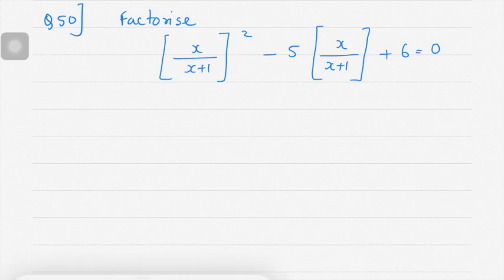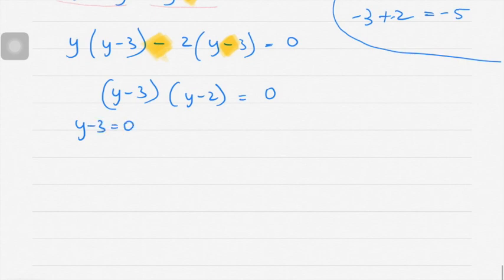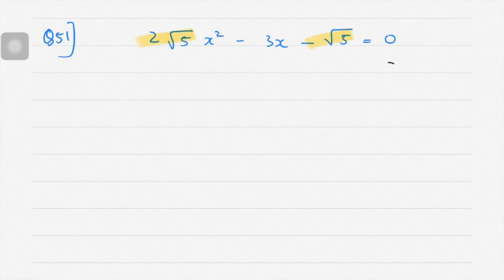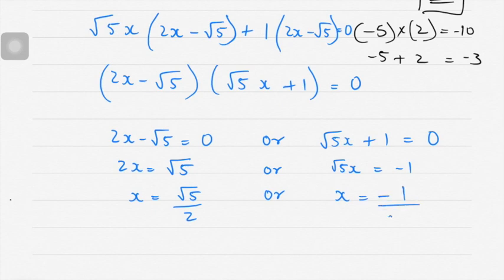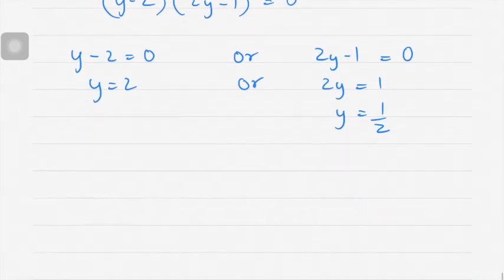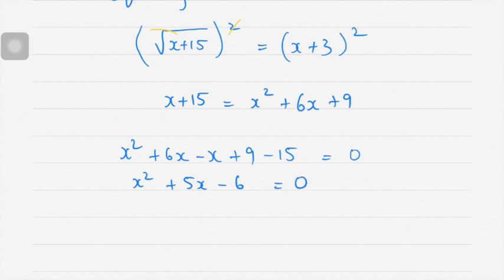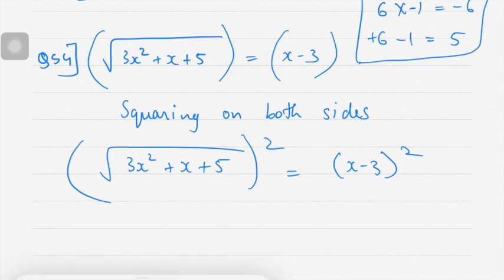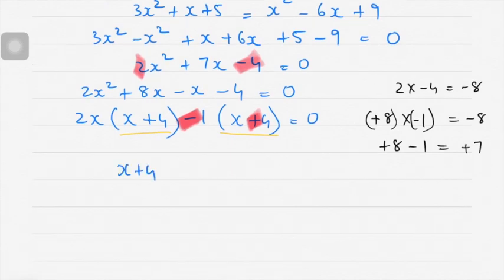Number System and Theory of Equation Class 12 for First Year B.Com students of Mangalore University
This video is intended for students of SDTPFG College, Kateel